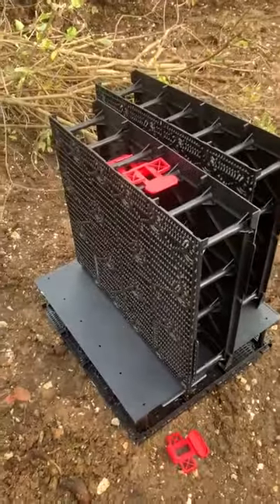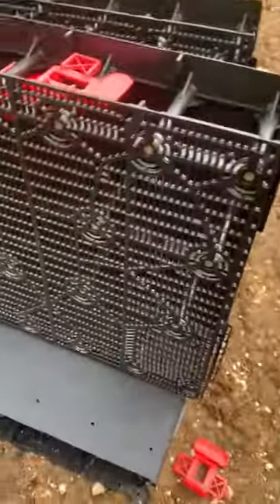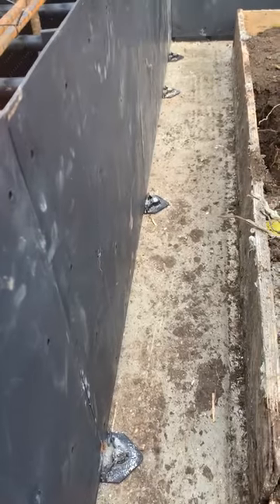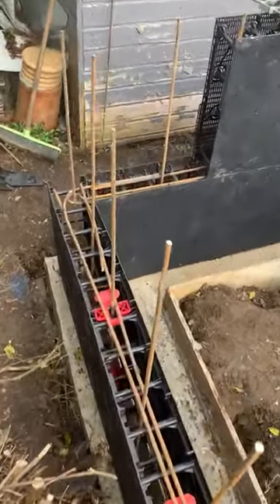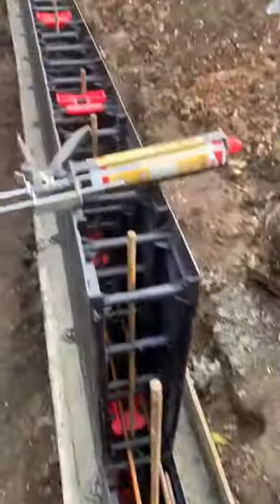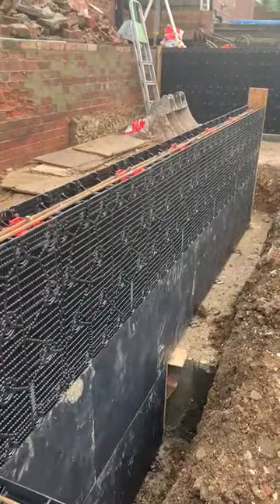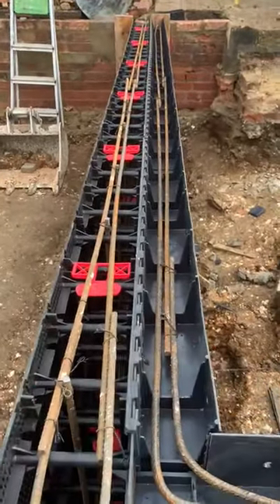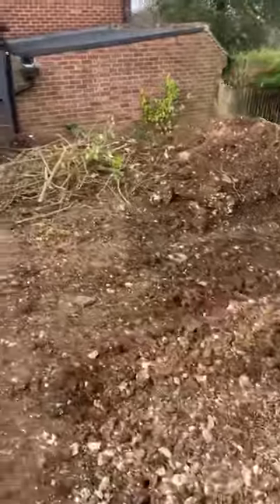Constructed Solid Wall Blocks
Woods Landscapes have sent us this fabulous video of a partially constructed retaining wall using Solid Wall Construction blocks from Arbour Landscape Solutions.